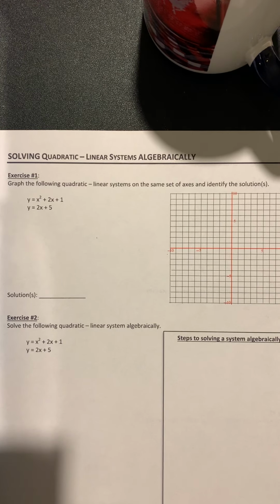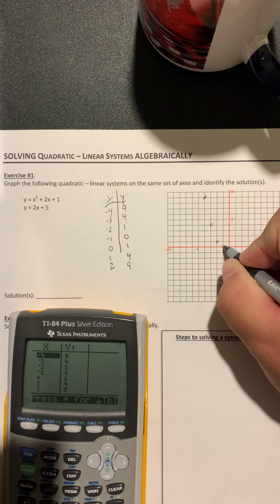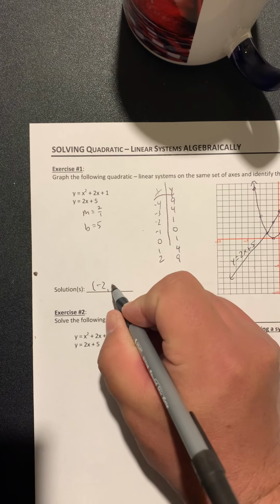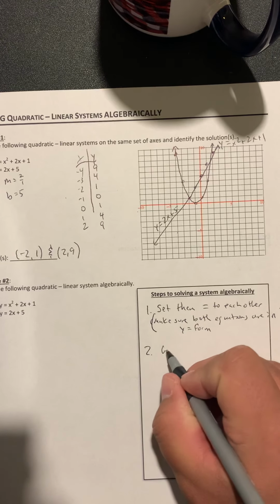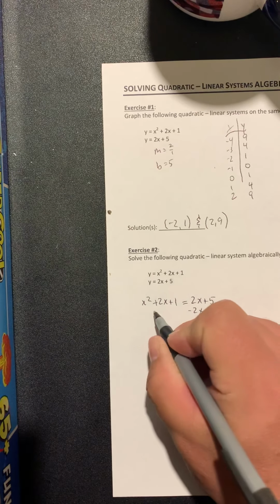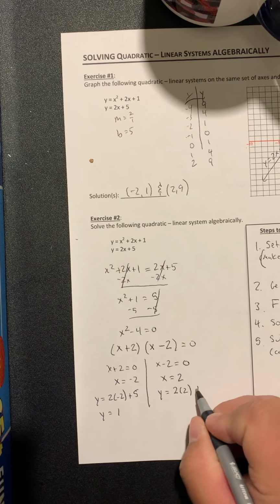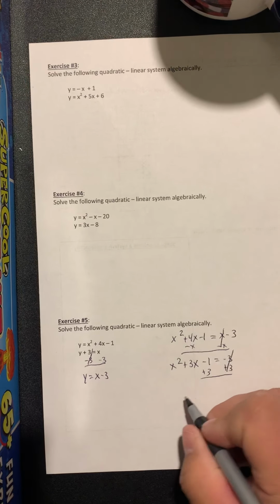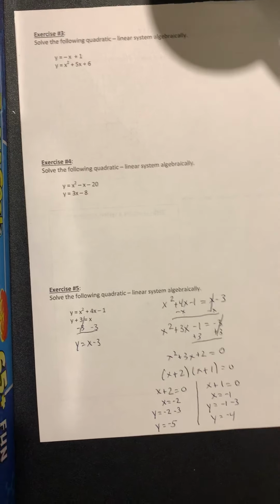April 14, 2020